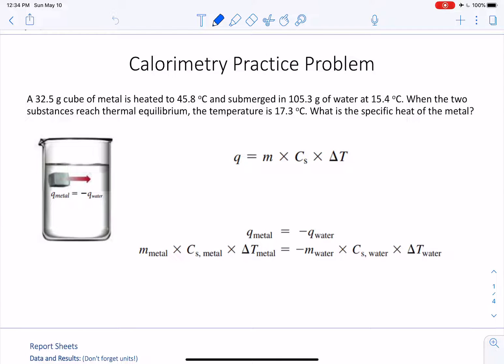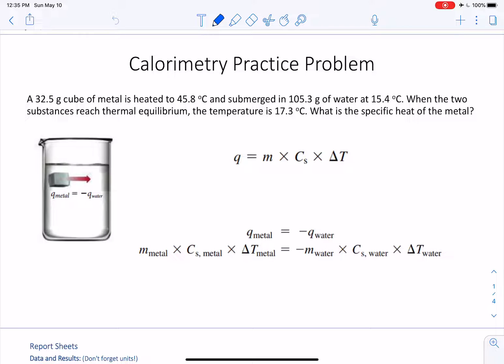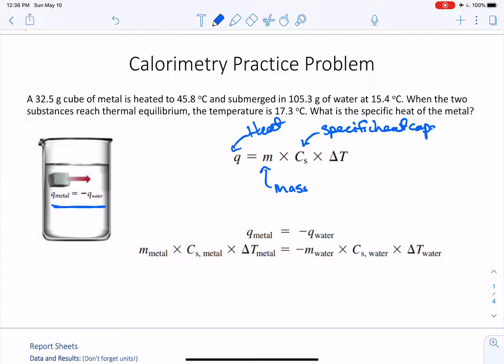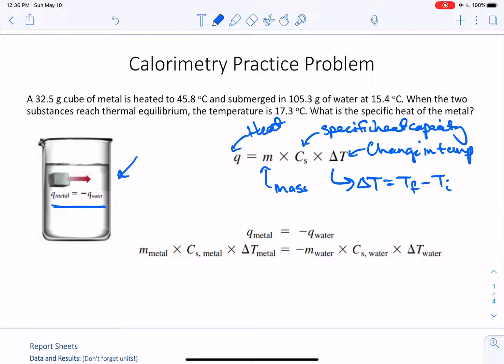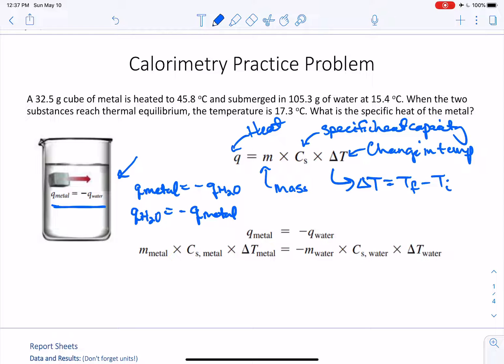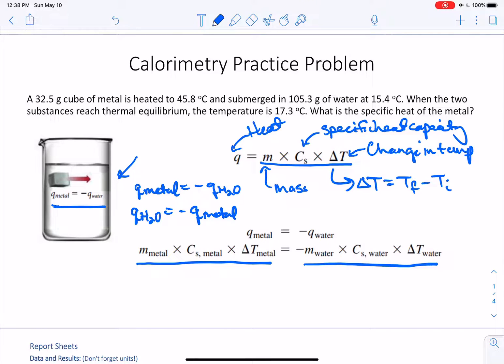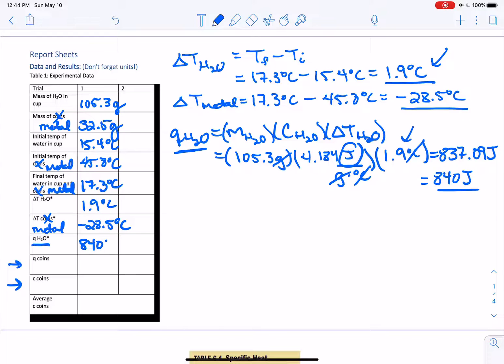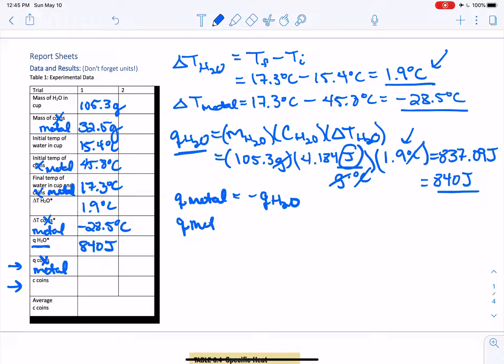Calculating Specific Heat Capacity for a Metal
Specific Heat Capacity of a Metal